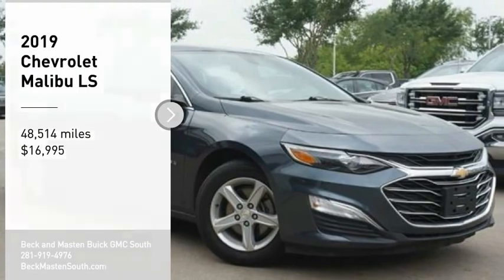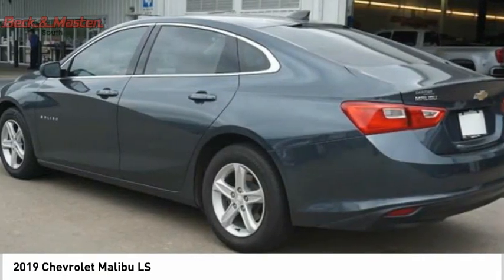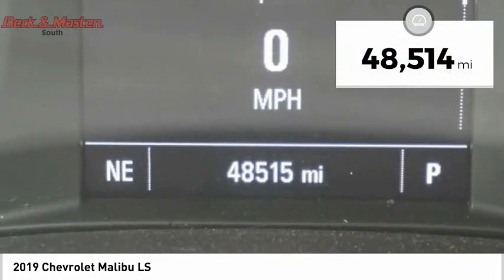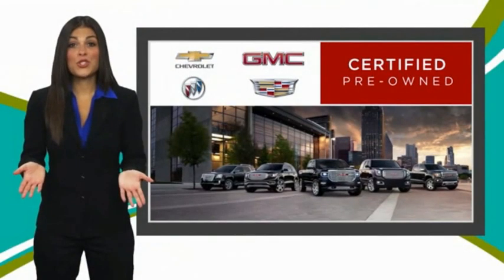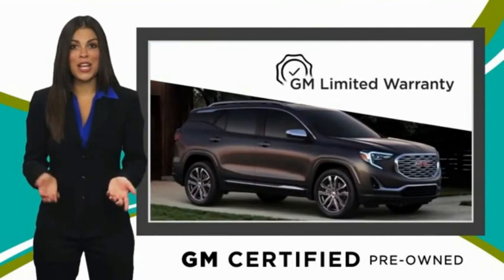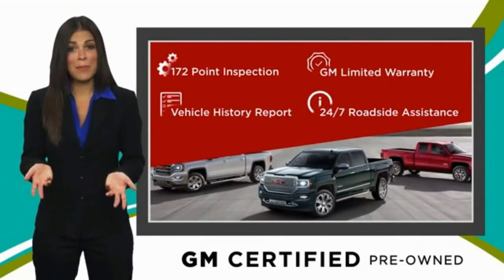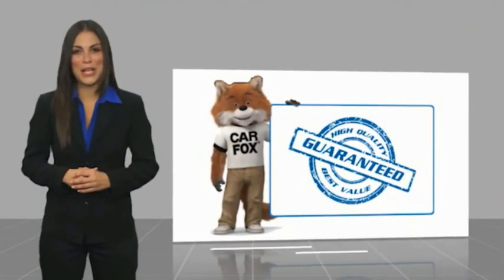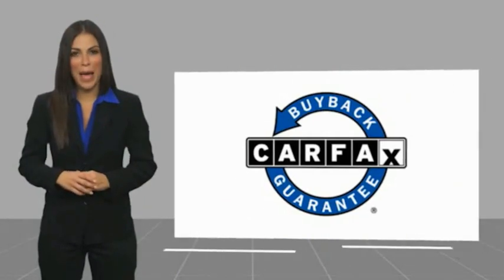2019 Chevrolet Malibu R290323B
2019 Chevrolet Malibu LS

This GREY 2019 Chevrolet Malibu LS might be just the sedan for you.  This one's available at the low price of $16,995.  It also includes Roadside Assistance, Courtesy Transportation.  This vehicle also comes with 12,000 warranty miles and has been subjected to a rigorous, 172 -point inspection for condition and appearance.  This safe and reliable sedan has a crash test rating of 4 out of 5 stars!  It has mileage with 29 MPG in the city and 36 MPG on the highway.  The exterior is a beautiful grey.